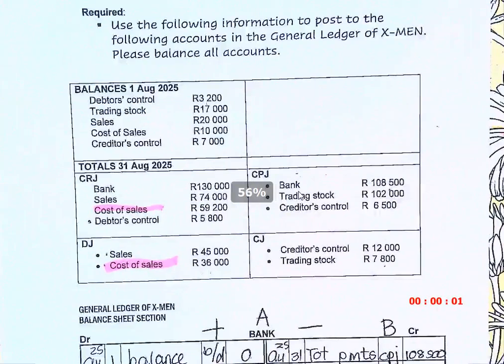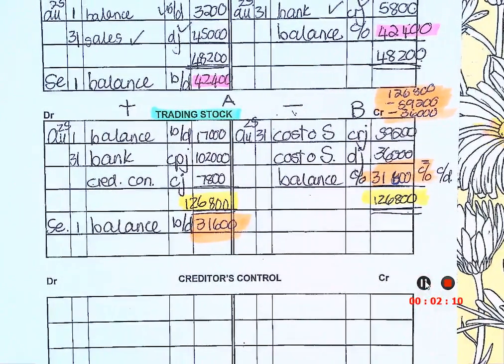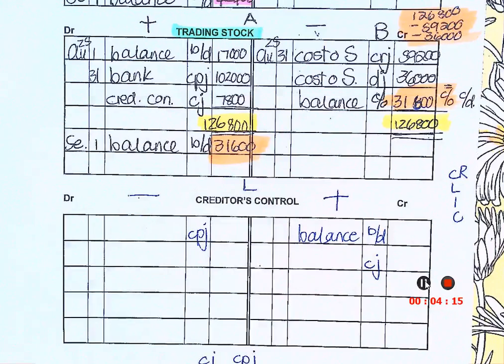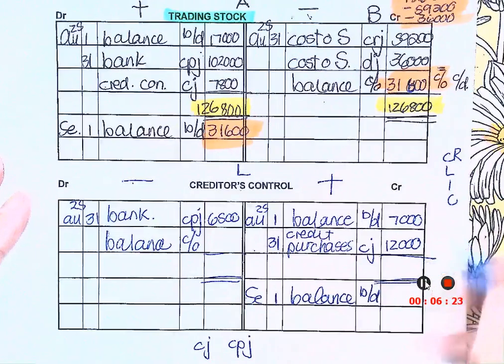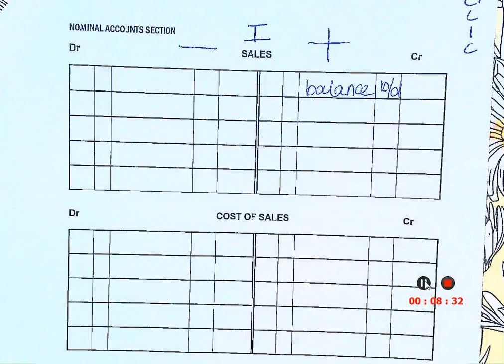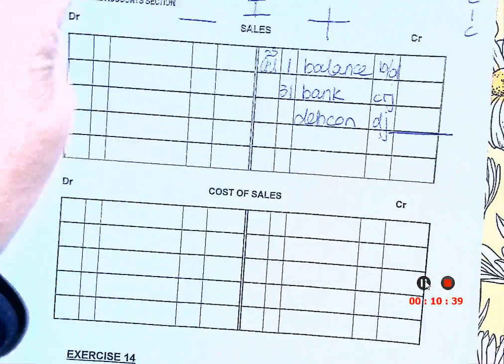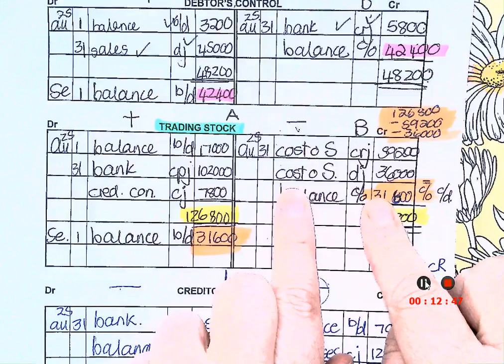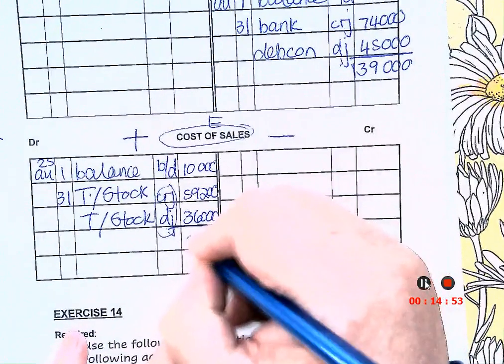posting exercise 13